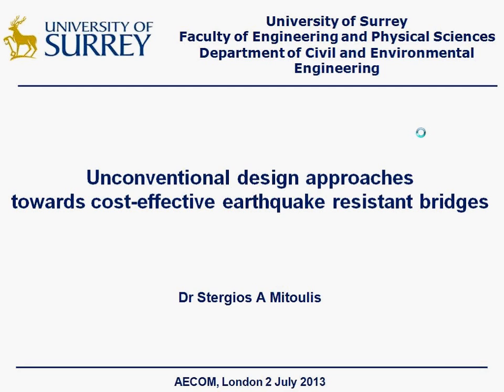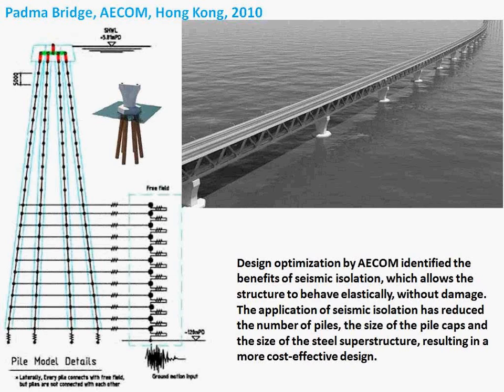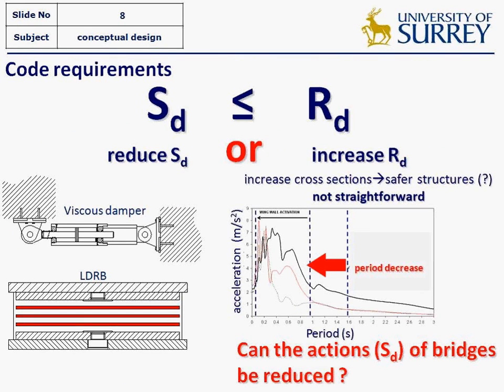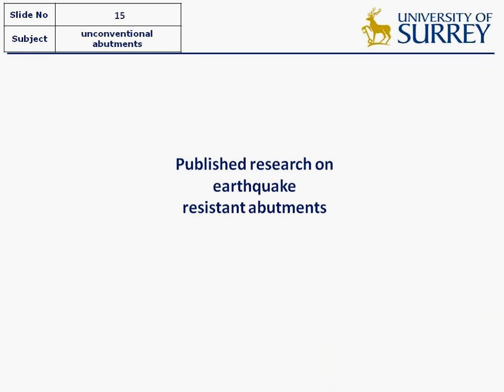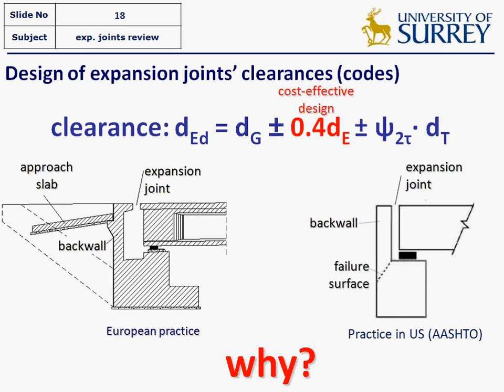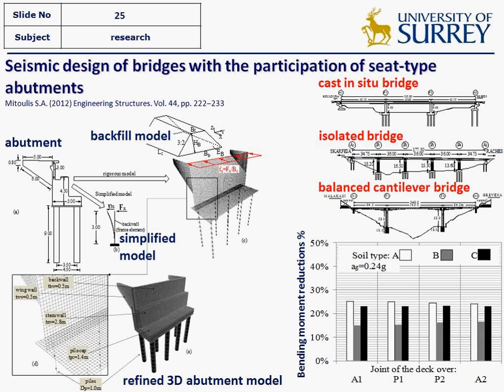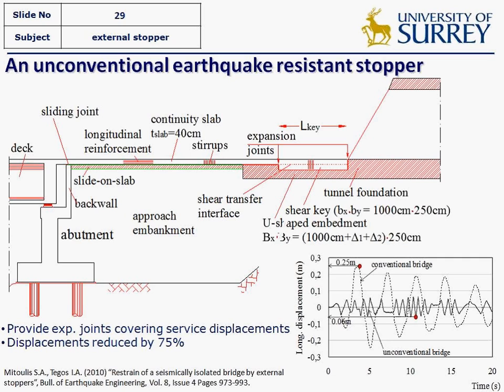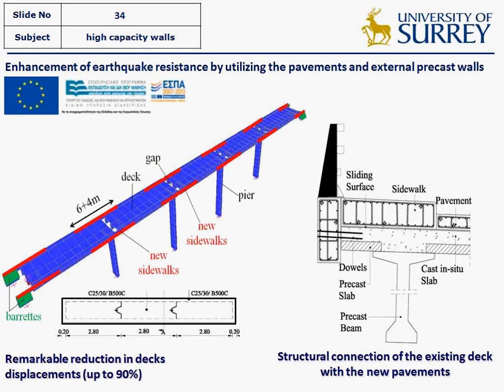Dr S Mitoulis Seismic Design of Bridges AECOM LECTURE 02 02 2013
Unconventional design approaches towards cost-effective earthquake resistant bridges, Lecture delivered at AECOM UK